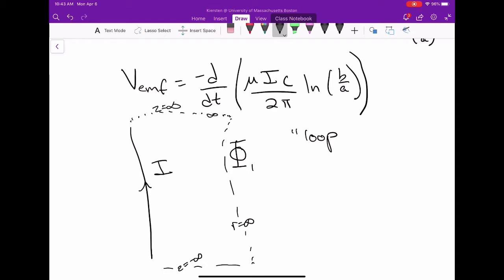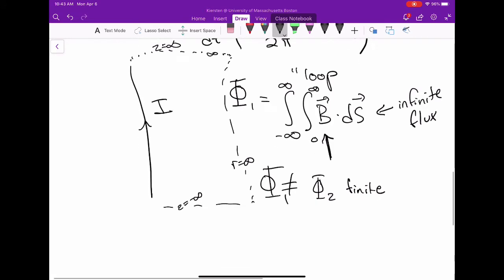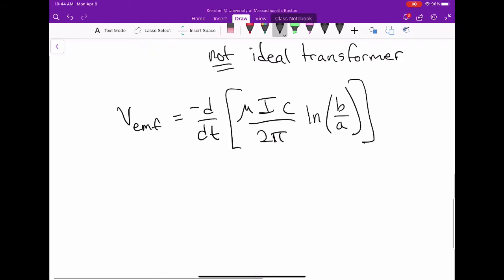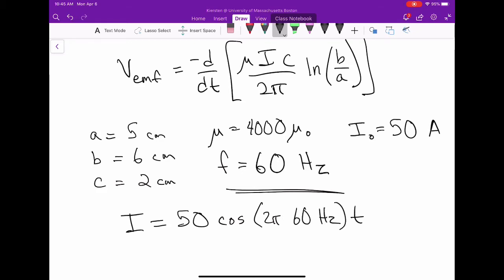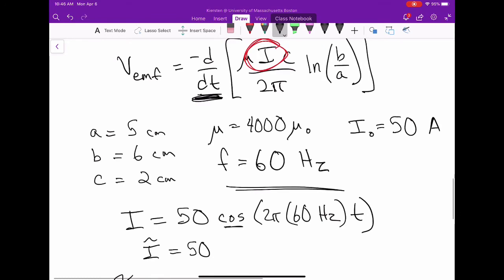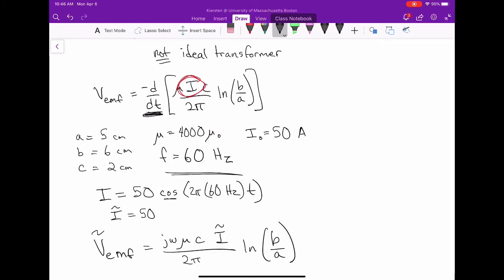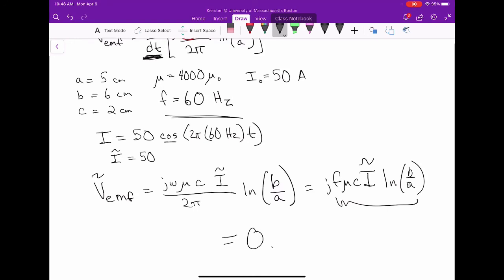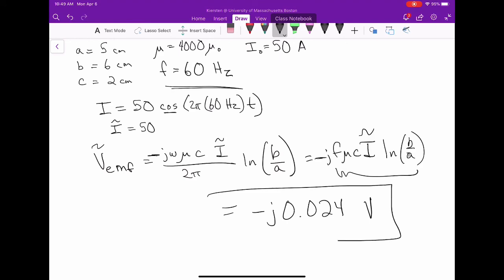W9D2 example part 2